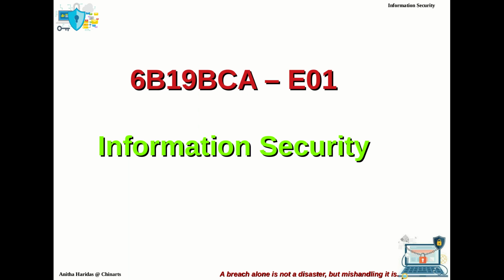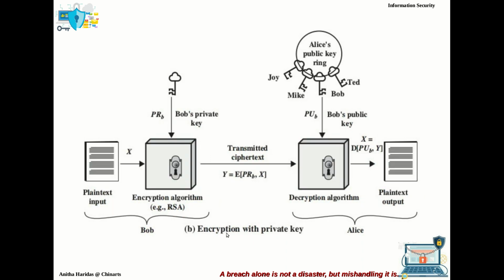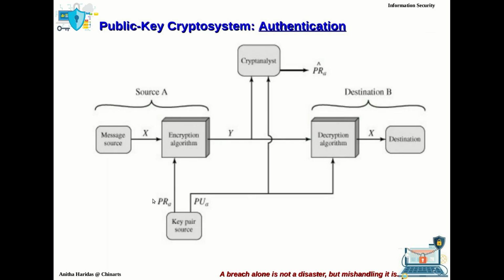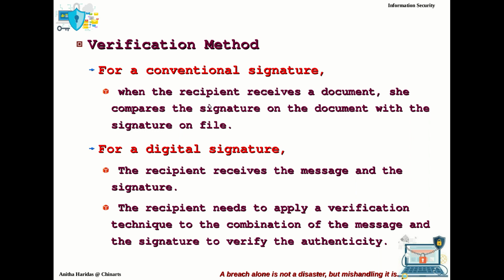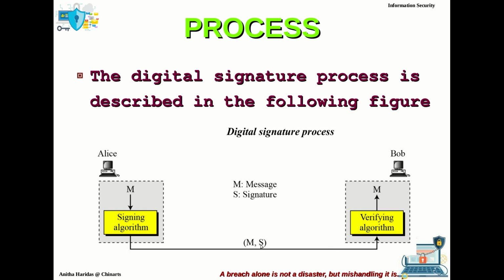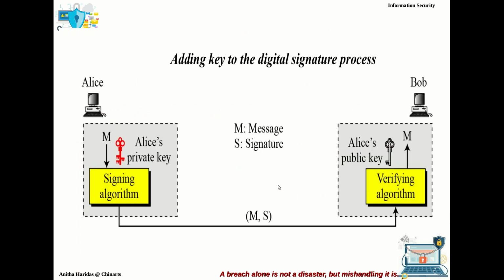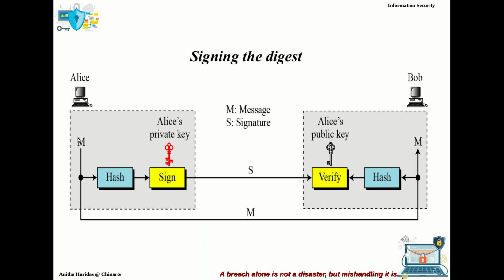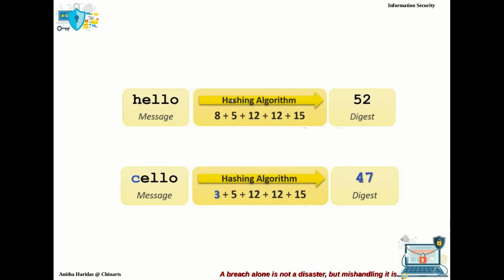IS U5 1 Intro to Digital Signature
IS U5 1 Intro to Digital Signature - Comparison & Process